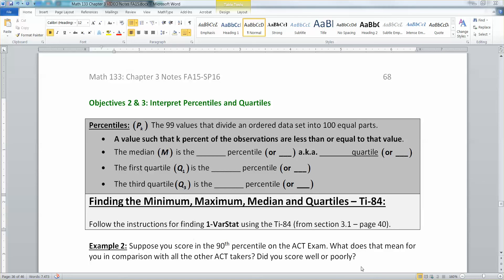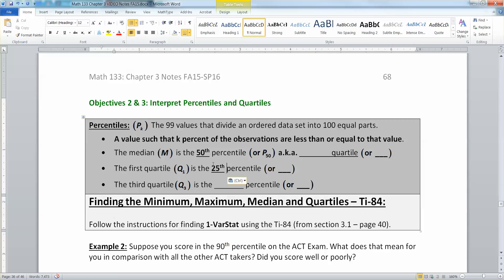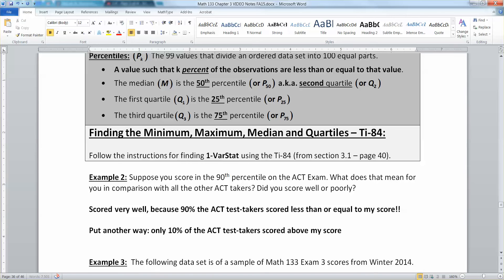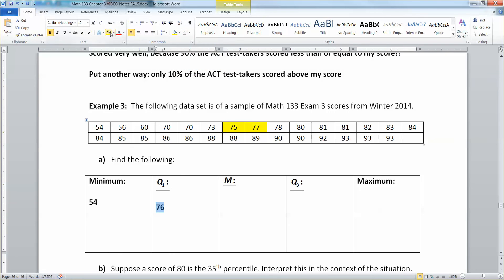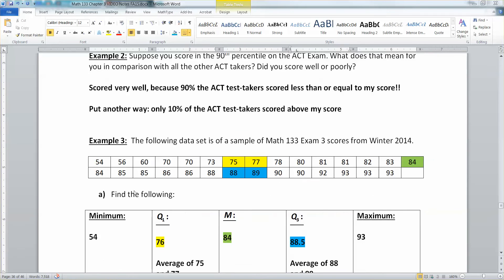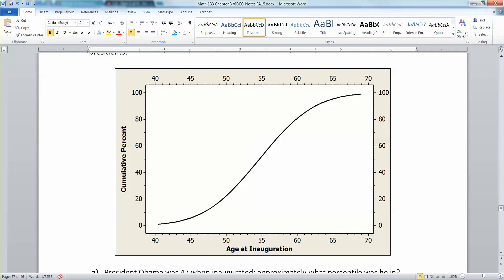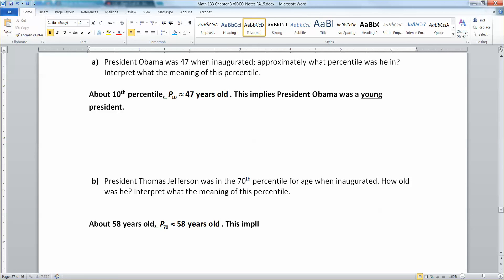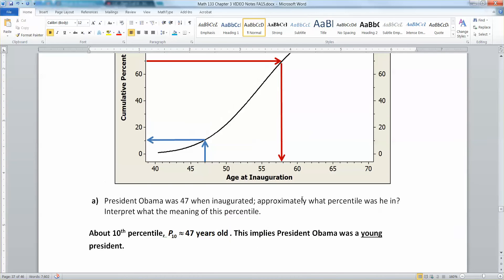3.4 - Part 4 of 5 - Math 133 Lectures FA16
Covers:
Percentiles
Median
Quartiles
Finding quartiles with the Ti-84
Reading Ogives